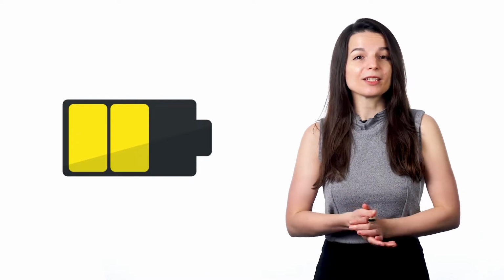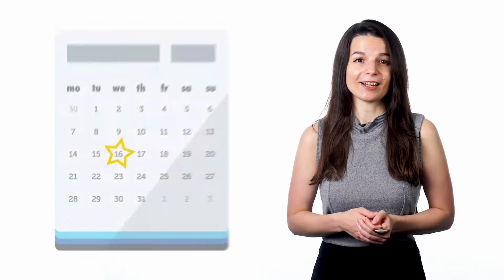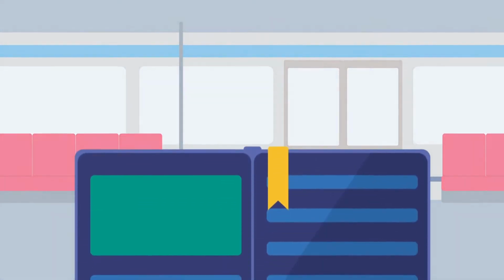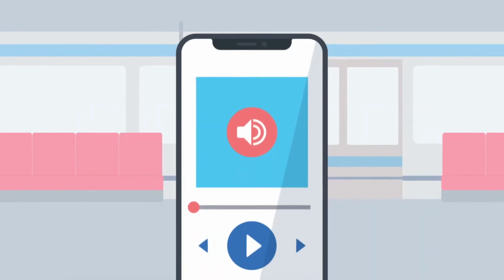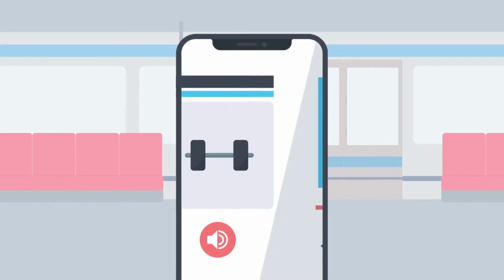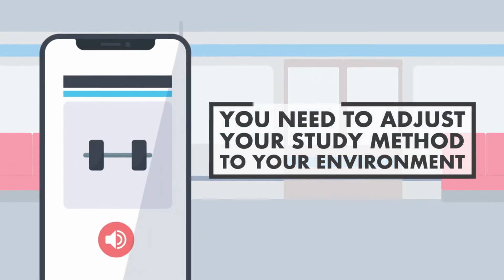3 Dutch Learning Habits You’ll Learn On A Plane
← If you’re studying Dutch, chances are you’re looking to become fluent and conversational as fast as possible, right? Well then, look no further! Here is your fast track to fluency!
 ↓ More Details ↓

Step 3: Start speaking Dutch with the best online resources

Discover 3 Dutch learning habits you'll learn on a plane. These tips for beginners will help you start speaking Dutch in minutes.

Yes, even beginners can quickly learn conversational Dutch well enough to carry on real conversations with native speakers. Of course, beginners won’t be able to carry a conversation the same way they could in their native language. But, thanks to these learning tips and advice you will soon be able to speak and interact with real native speakers!

DutchPod101 is the best place to get started with the Dutch language as you will get on your way to Dutch fluency fast. We provide you with everything you need to maser the language.